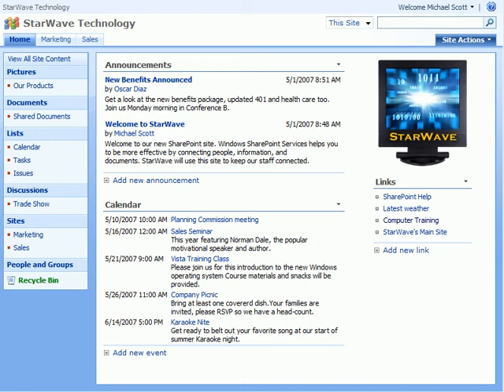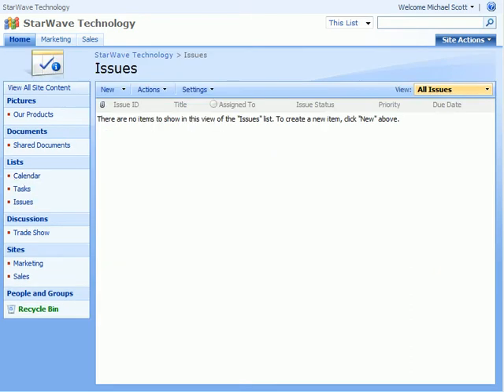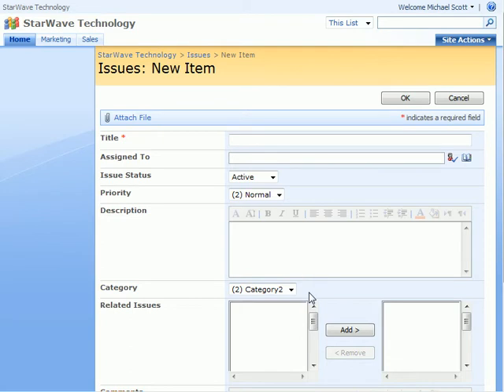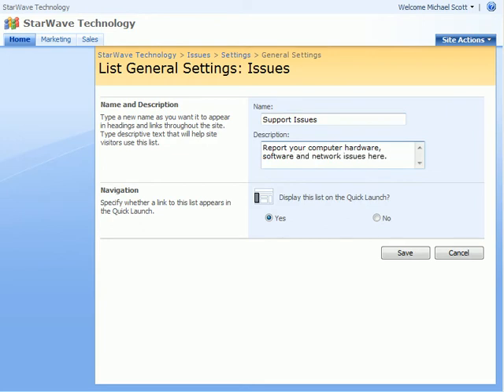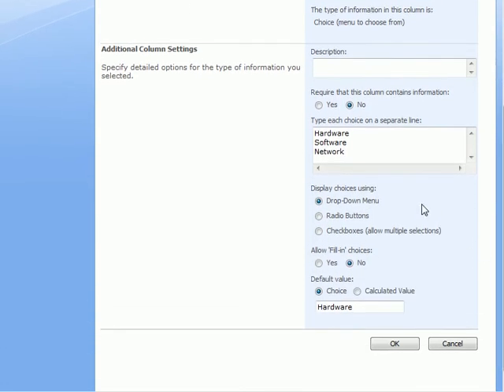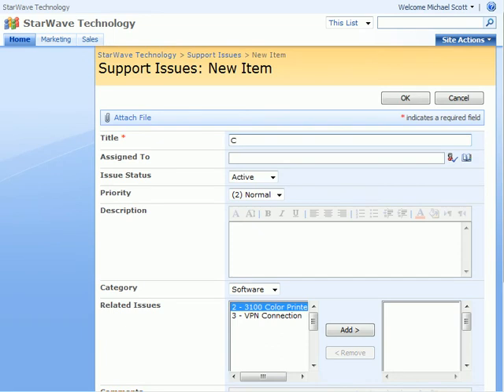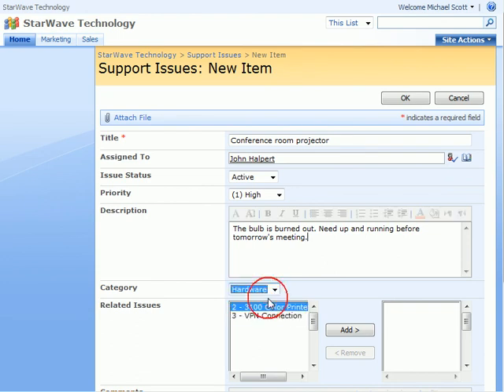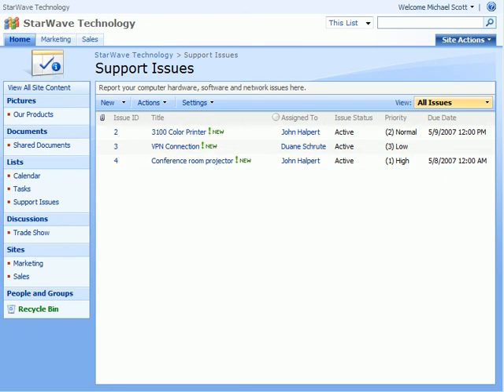SharePoint 2007 | All About Issues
| Learn to add and customize an Issue Tracking list to the site in this training video.  It's part of a series of clips on SharePoint 2007, available at CBTClips.com.